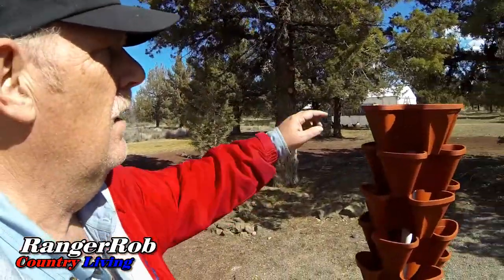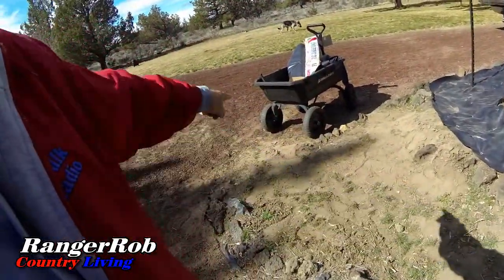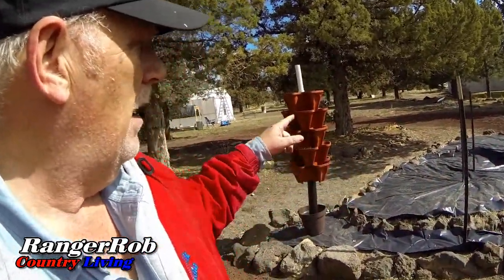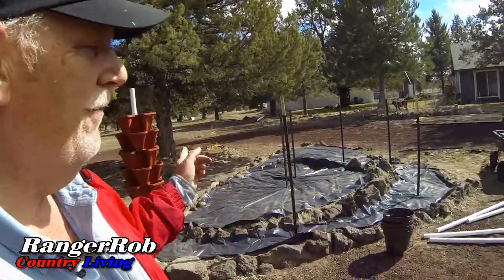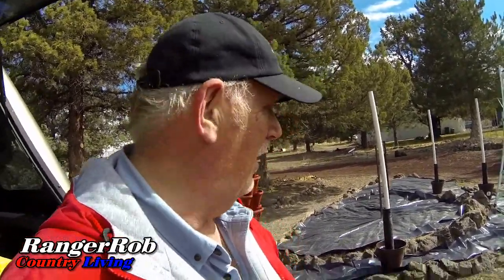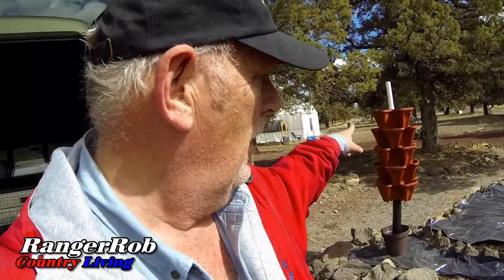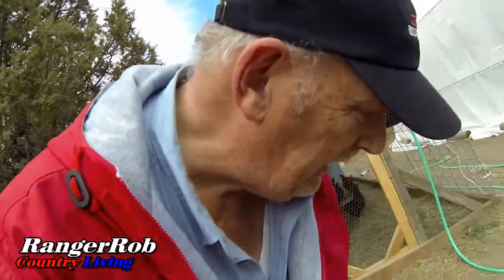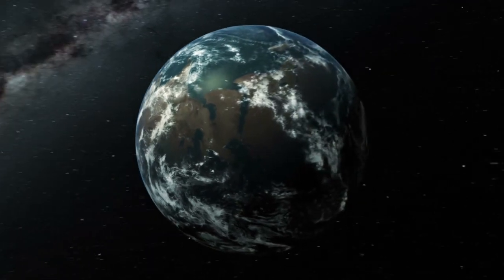Finish Building The Last Strawberry Hydroponic Towers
Today Rob talks about "Finish Building The Last Strawberry Hydroponic Towers".

Keep On Rednecking Ball Cap:

Rangerrob Country Living Cap:

Brinno Time Lapse Camera:

Go Pro Action Camera:

Canon G40 Camera:

RangerRob Pet Poopy Bags:
Rangerrob Poopy Bags On Rolls & Fabric Dispenser:

Rangerrob Poopy Bags, Rolls Only Refills:

RangerRob Original Sheets: